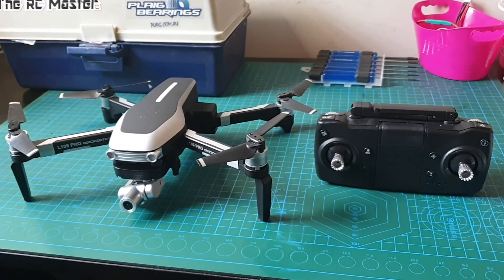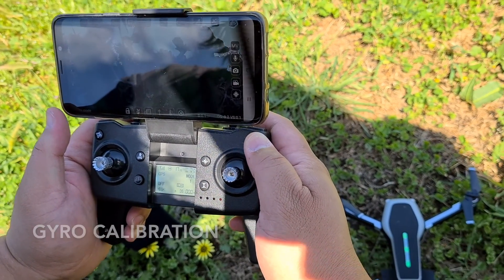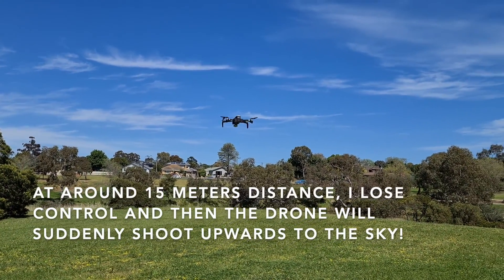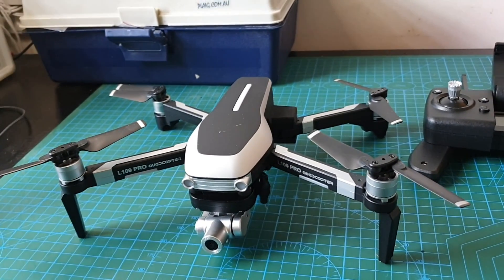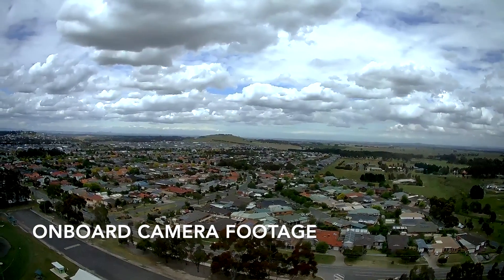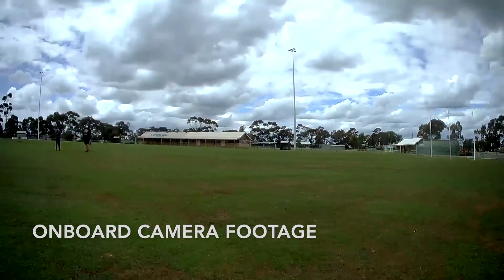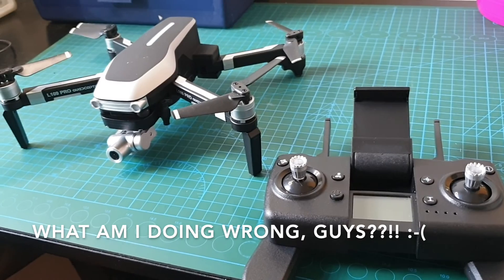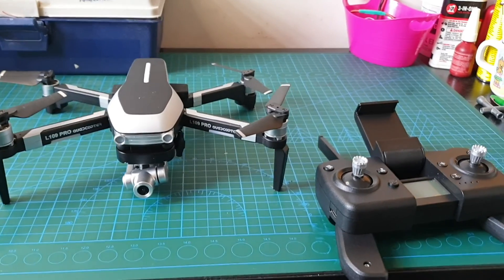LYZRC L109 PRO Quadcopter Drone 4K Camera 2-Axis Gimbal - Flight Review Fail - Not a happy camper!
After 8 weeks of being prevented by stage 4 lockdown here in Melbourne Australia, I am finally able to take my LYZ L109 PRO Drone out for its maiden flight. In fact, today, 28th October 2020, the "4 Reasons To Leave The Home" rule was finally lifted.

I purchased this particular drone because of all the positive reviews out there. So how could anything go wrong?

LYZ L109 PRO GPS 5G WIFI 800M FPV With 4K HD Camera 2-Axis Mechanical Stabilization Gimbal Optical Flow Positioning RC Quadcopter